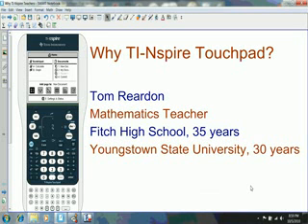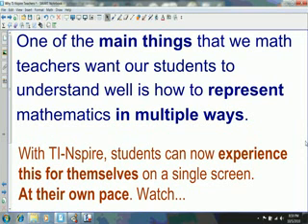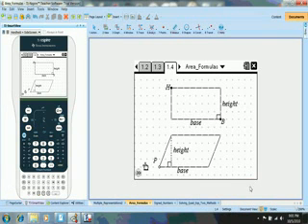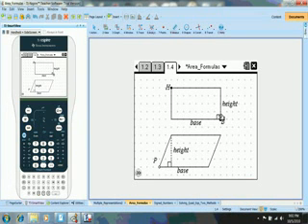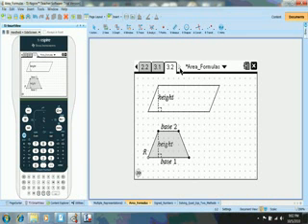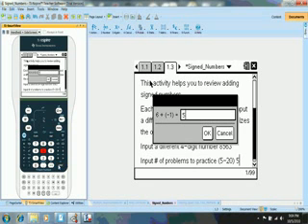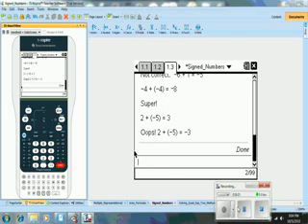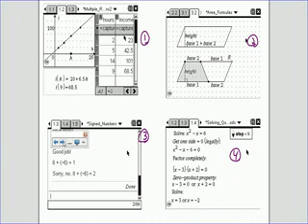TINspire for Teachers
TeacherTube User: TomReardon

Brief video explains to teachers how the TINspire Touchpad is different from graphing calculators. 4 activities are illustrated Multiple Representations Area Formulas Signed Numbers Solving Quadratic Equations.